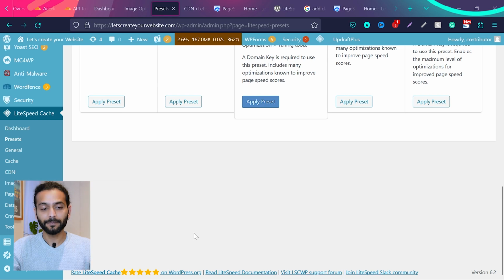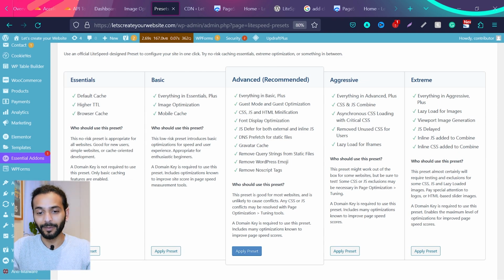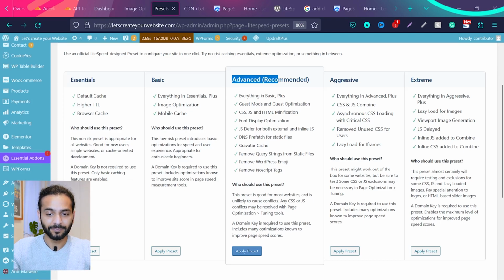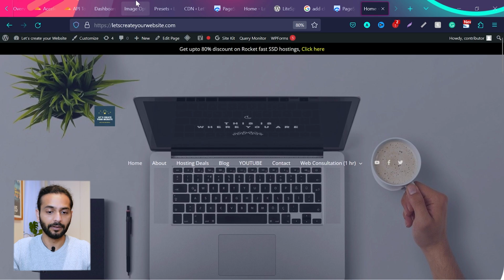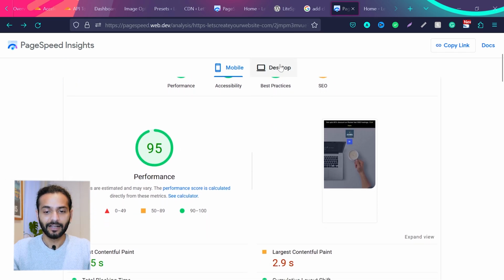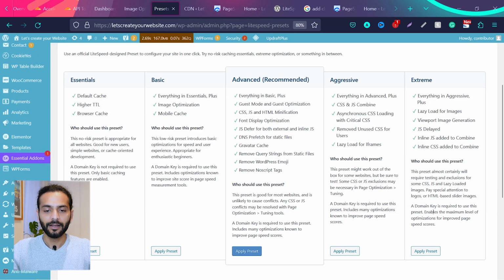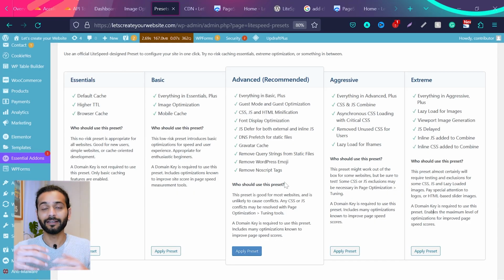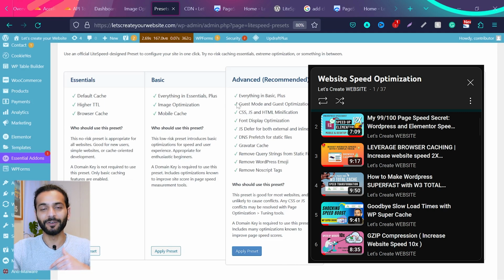LITESPEED CACHE SETTINGS | PRESETS for NO Site Breaking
To ensure a smooth and safe setup process, I will guide you through a step-by-step tutorial on how to configure LiteSpeed Cache settings using a preset that has been optimized for performance and compatibility.

By the end of this video, you will have a solid understanding of how to configure LiteSpeed Cache settings for your website, without risking any site-breaking issues. You'll be able to take advantage of the plugin's powerful caching capabilities to boost your website's speed and performance, and enhance your visitors' experience. So, if you're looking to optimize your website's speed and performance, tune in to this video and get started!